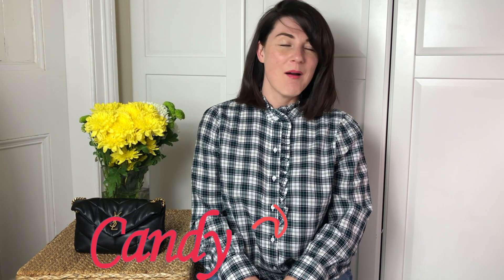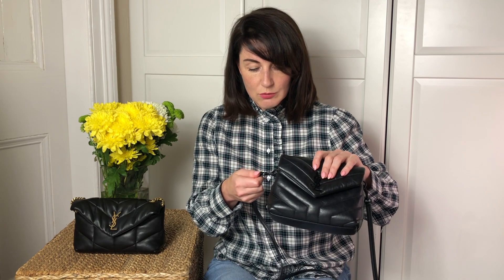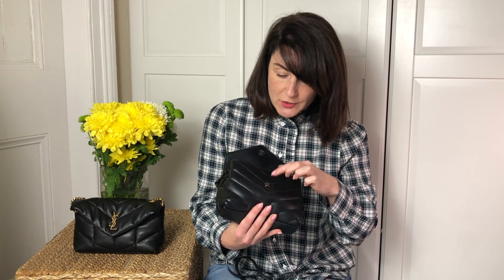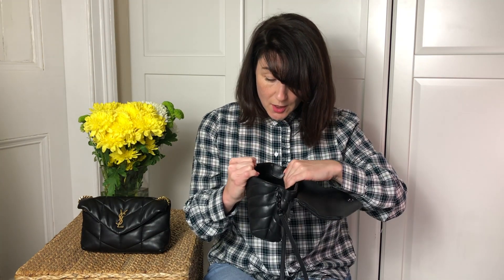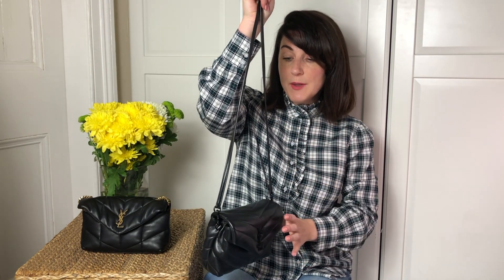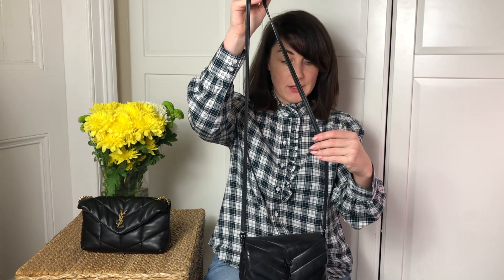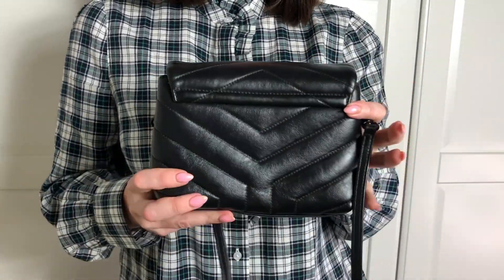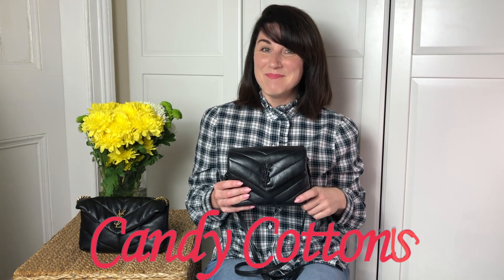SAINT LAURENT YSL Loulou Toy: 3 Year Wear and Tear and Close Up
Today I'm reviewing SAINT LAURENT Loulou Toy Mini Bag featuring 3 Year Wear and Tear and Close Up

SAINT LAURENT Loulou Toy Puffer Bag and SAINT LAURENT Loulou Toy Bag Comparison:

SAINT LAURENT Loulou Toy Bag in Black with Black Hardware

SAINT LAURENT Loulou Toy Bag in Black with Black Hardware and Adjustable Strap

SAINT LAURENT Loulou Toy Bag in Beige

SAINT LAURENT Loulou Toy Bag in Black with Gold Hardware

SAINT LAURENT Loulou Toy Bag in Black with Silver Hardware

SAINT LAURENT Loulou Toy Bag in White

SAINT LAURENT Loulou Toy Bag in Brown

SAINT LAURENT Loulou Toy Bag in Purple

SAINT LAURENT Loulou Toy Bag in Denim

Outfit I'm wearing in the video:

BARBOUR Check Shirt

WOOLRICH Check Shirt (similar style)

BODEN Girlfriend Jeans

BODEN Girlfriend Jeans in Vintage Blue